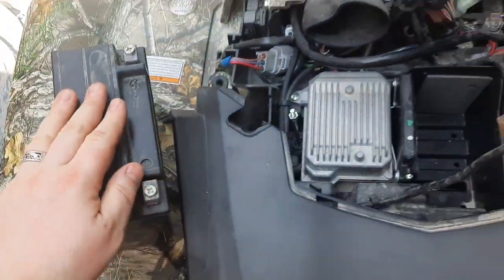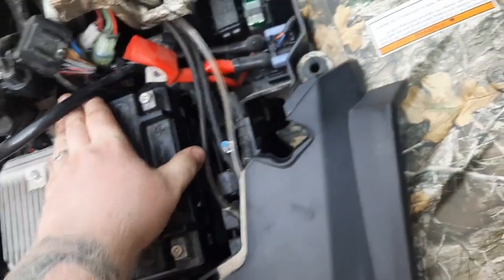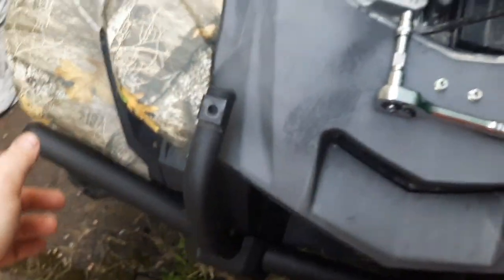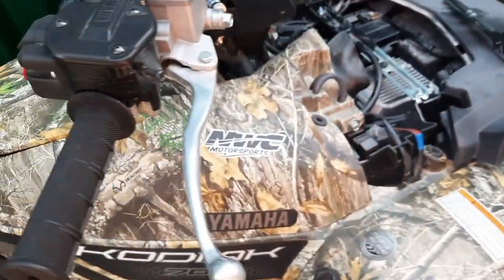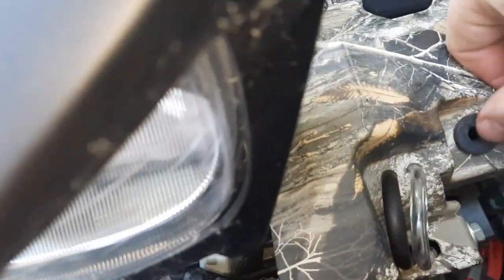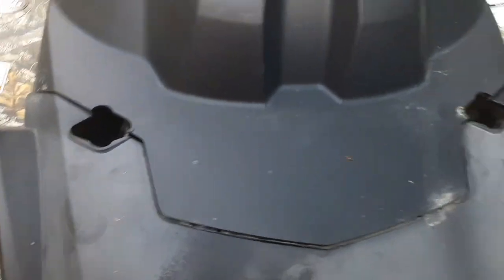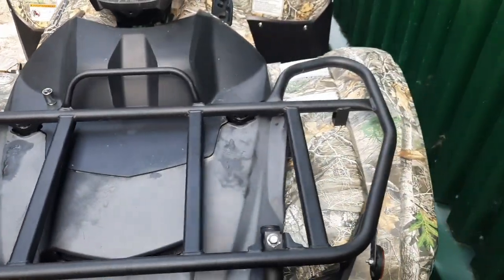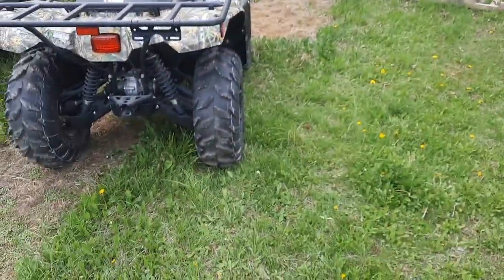The Yamaha Lives! : VLOG